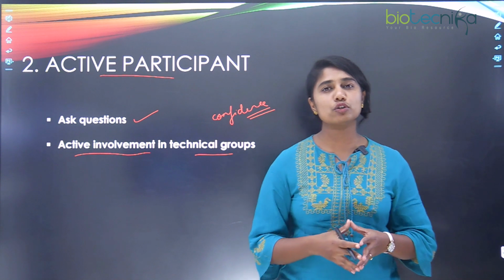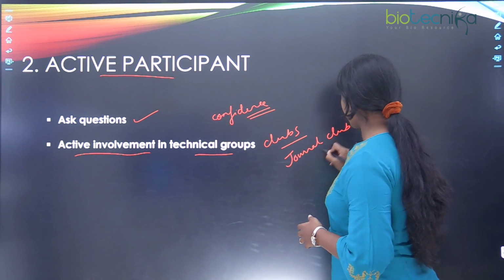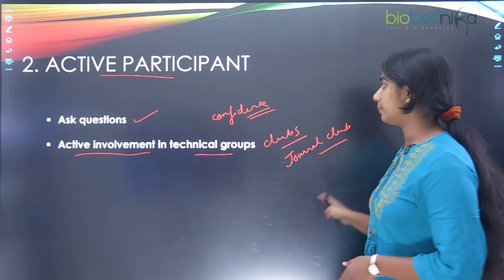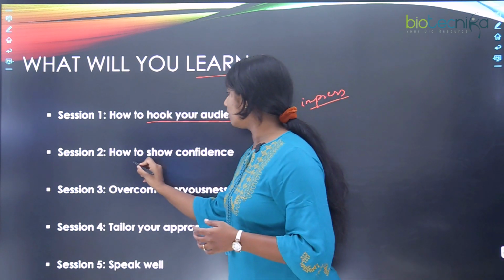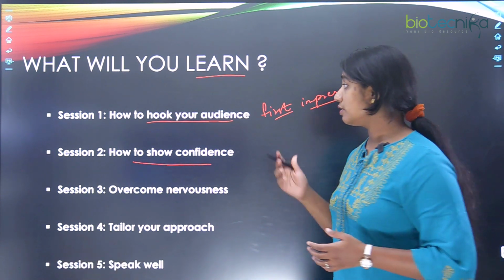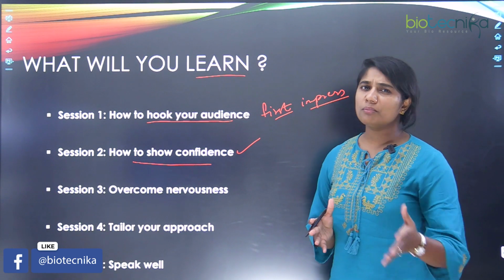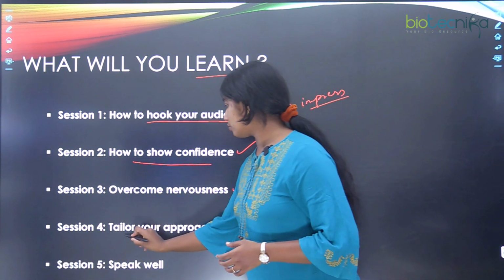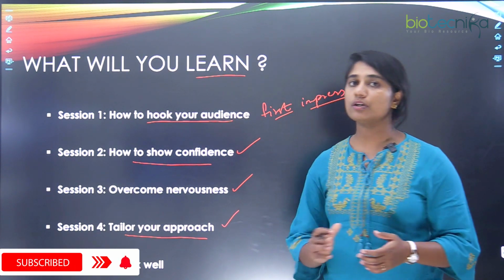Presentation Skills For Bsc / MSc - Top 5 Tips